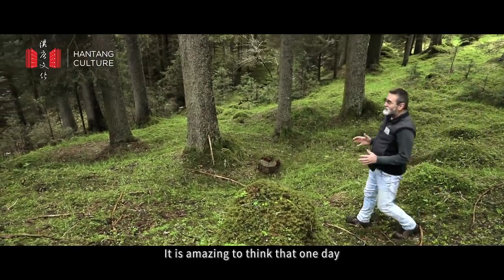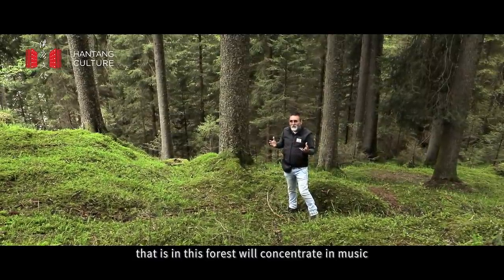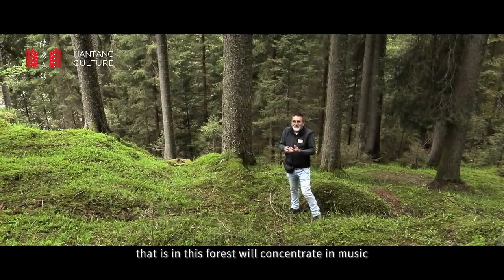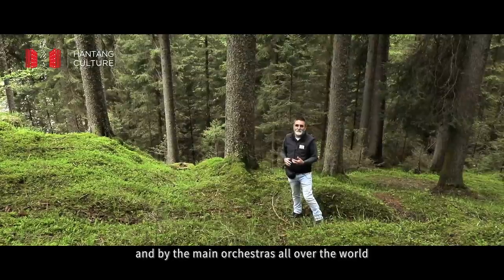Craftsmen Revealed: Violin, Violin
This final episode of Craftsmen Revealed takes us to Italy and the very heart of over 500 years of violin making history, Cremona, home to Amati, Guarneri and Stradivari.
The ‘musical’ forest of Paneveggio where the resonant spruce trees grow is still the main source of wood for violin; and in Cremona, the city of violin, over 150 violinmaking workshops and schools are passing on the rich Cremonese legacy.
Hantang Culture visited the forest of Paneveggio, the Cremona International Violinmaking School and Museo del Violino where the crafts of luthiers are still resounding in this city.